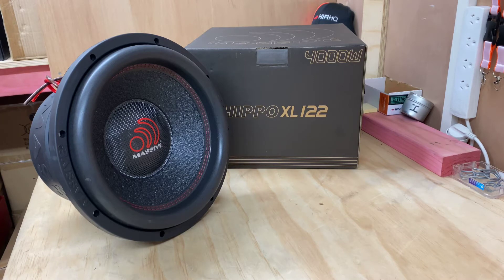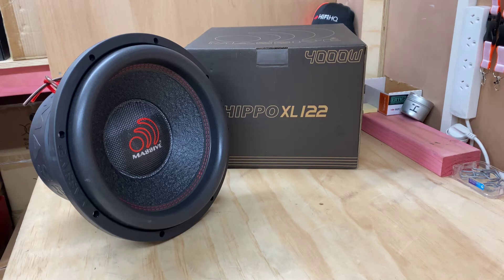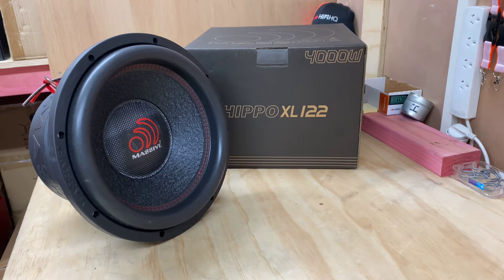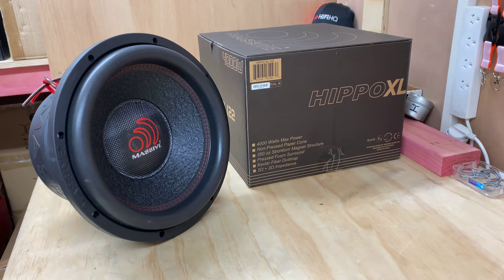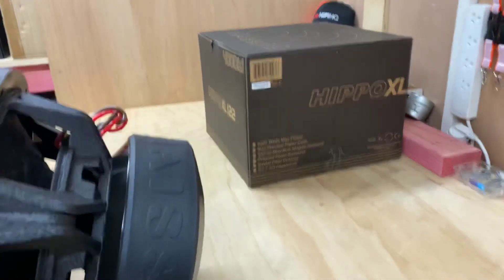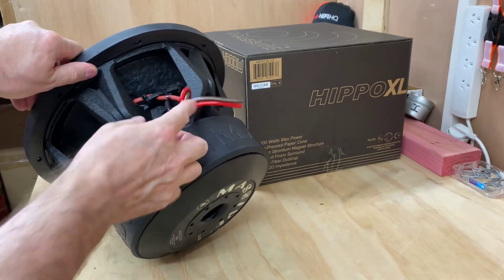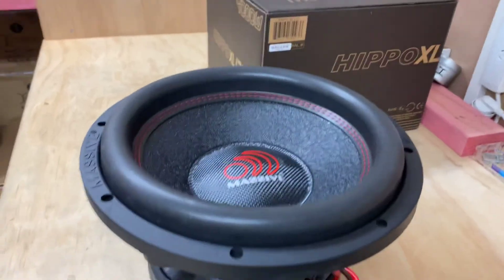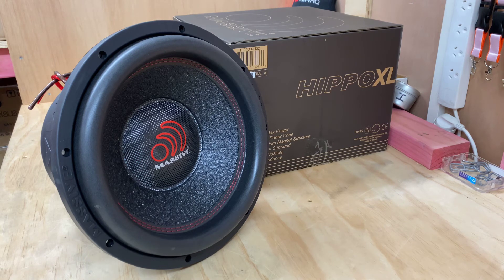Massive Audio HIPPOXL122 Product Preview